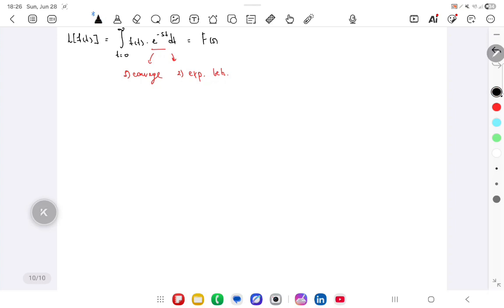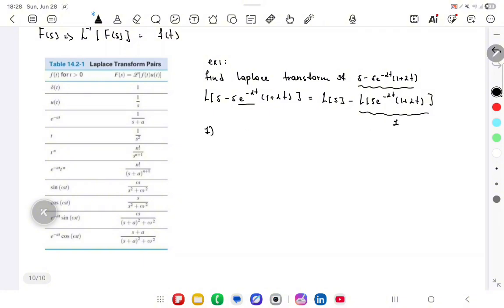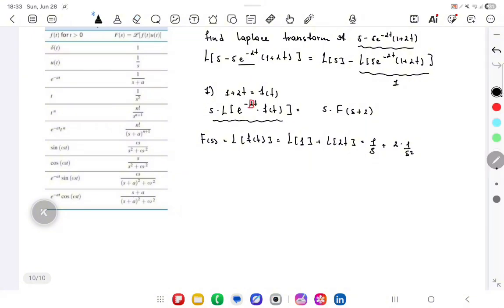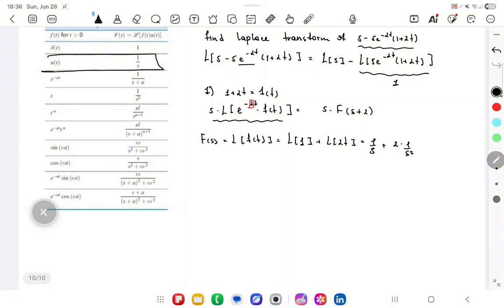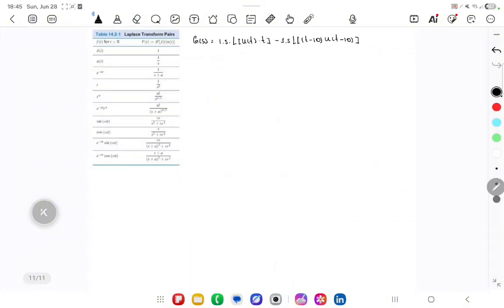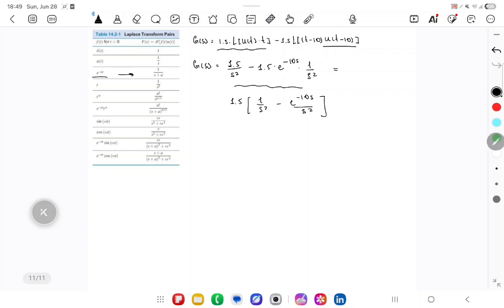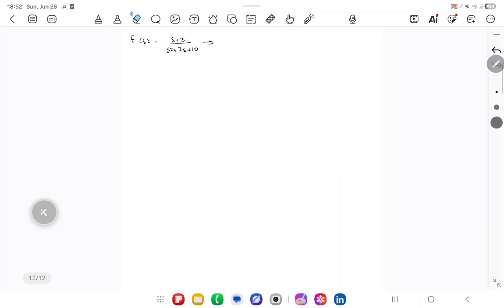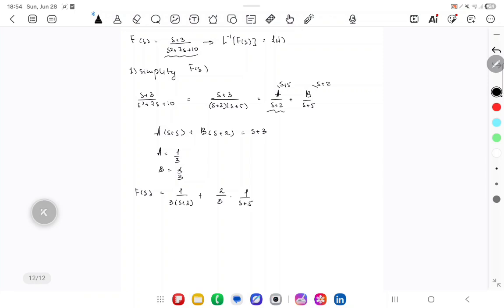Electric and Electronic Circuits II. Introduction to Laplace Transform